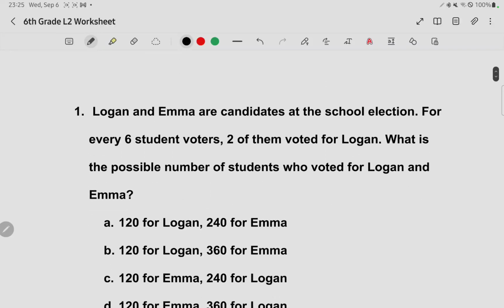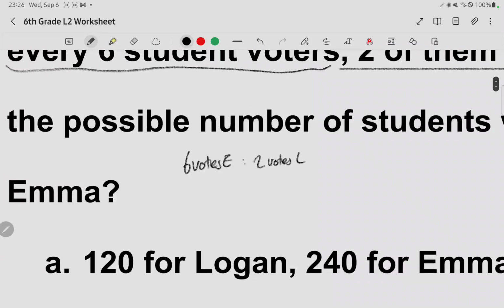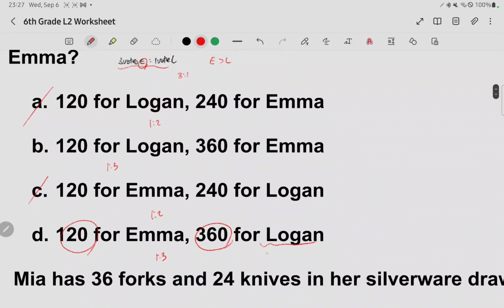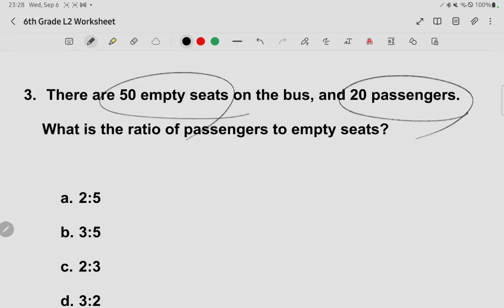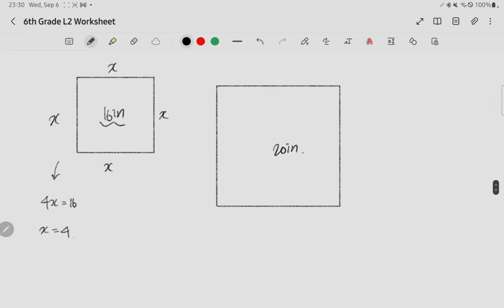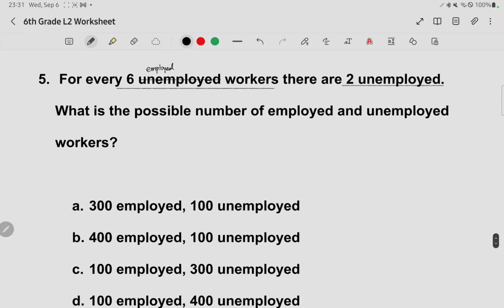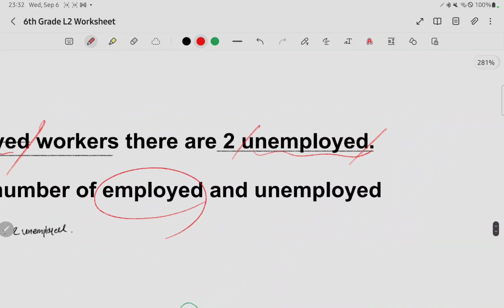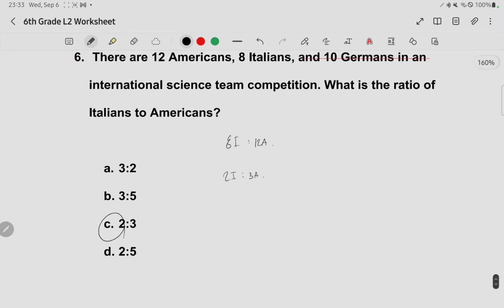Chanhyeong Bae - 6th L2